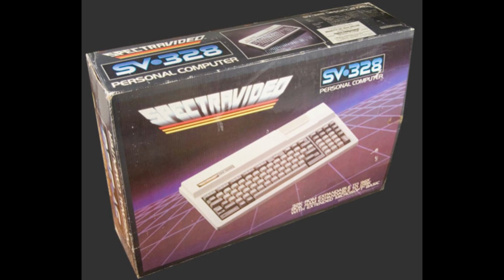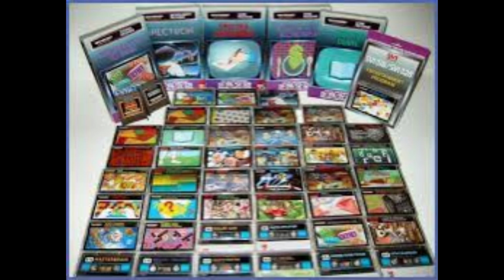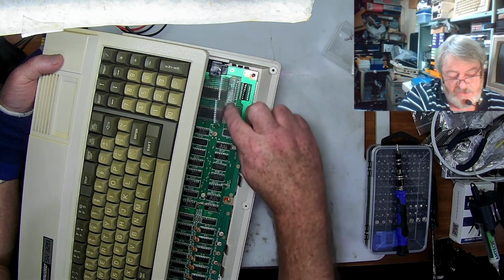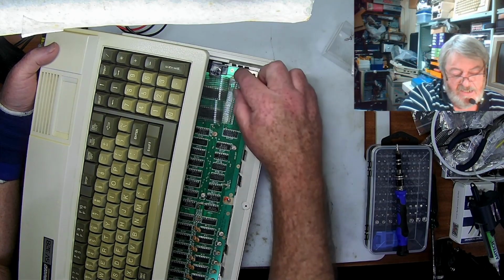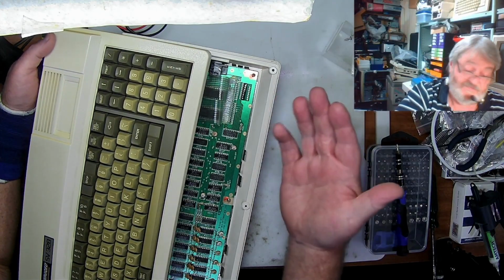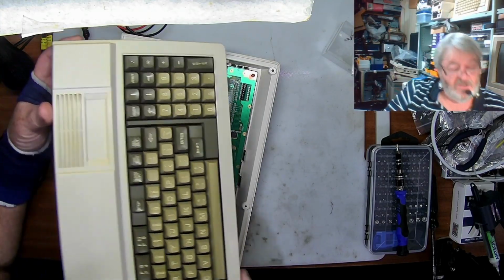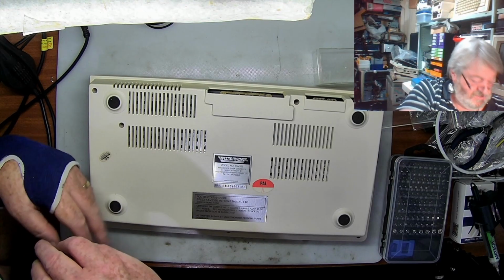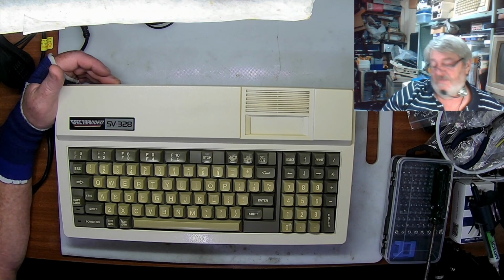svi pt4 The sv 328 Mk1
the histry continues with the 328 Mk1